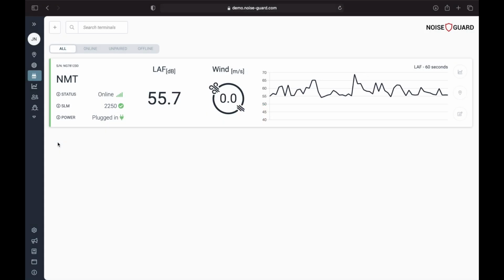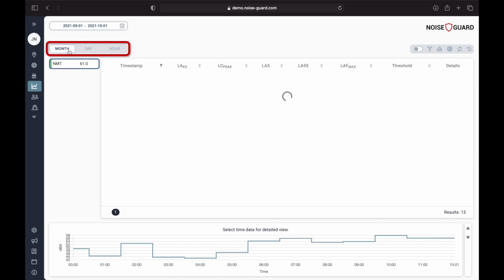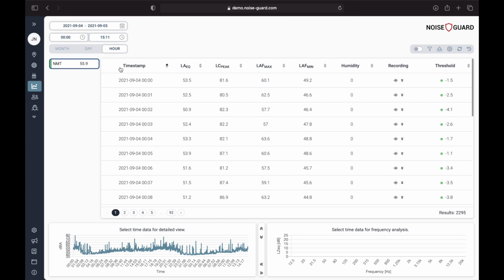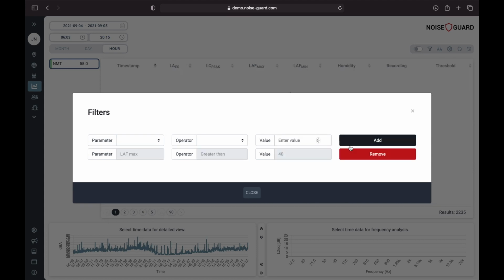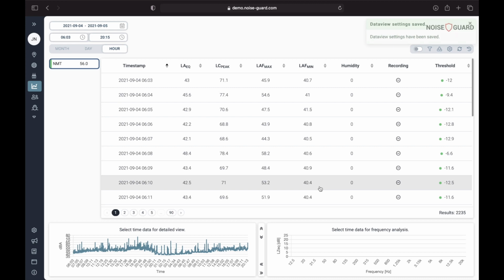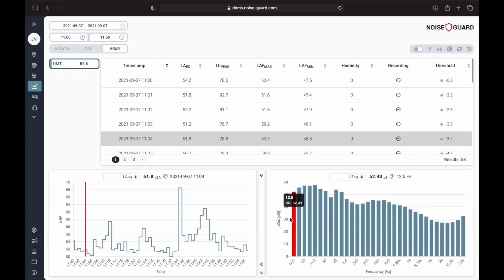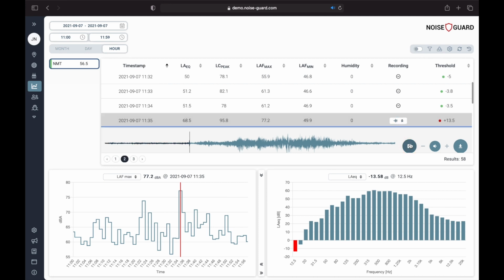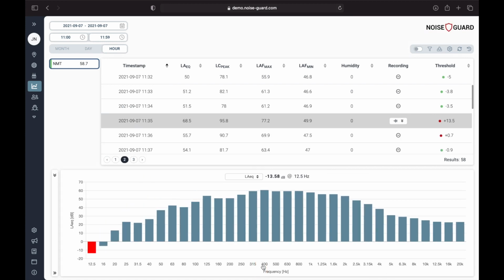Noise Guard Dataviewer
The Dataviewer is a key analysis component of the Noise Guard Noise monitoring software solution. It offers tools to view, analyze and filter the data in a easy to navigate interface. One of the key features is the ability to listen to the recordings of the measurement intervals.